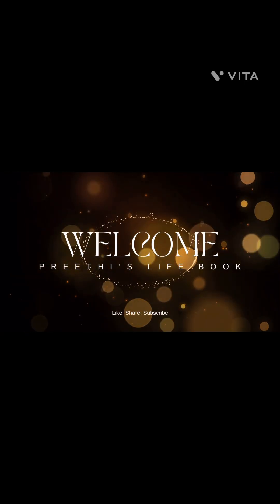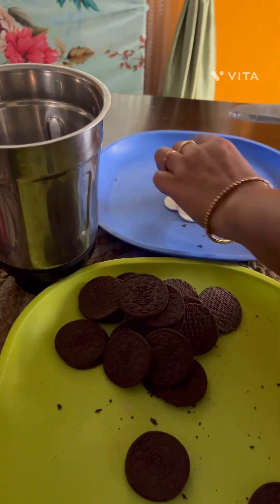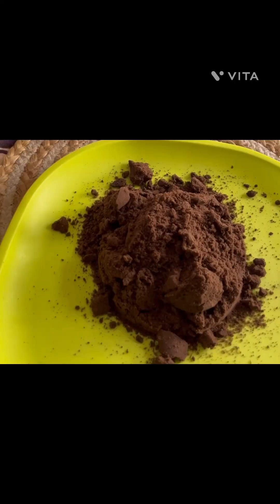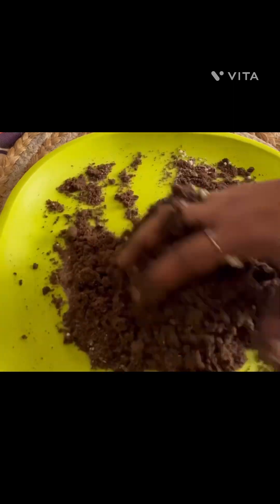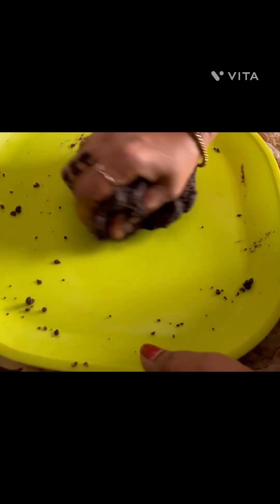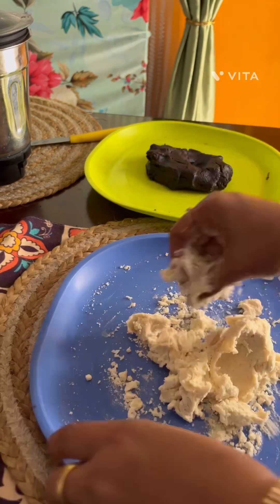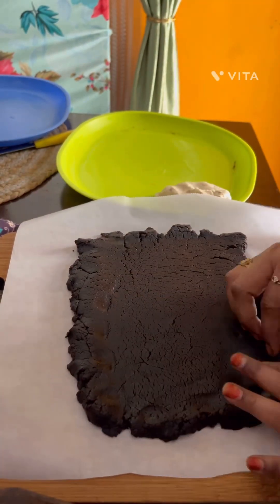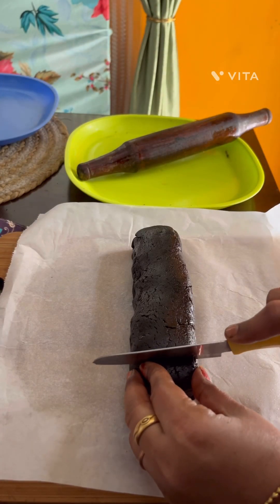ఇంట్లోనే సులువుగా చేసుకునే చాక్లెట్ బర్ఫీ , (వినాయక చవితి స్పెషల్)Chocolate​@Preethislifebook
ఇంట్లోనే సులువుగా చేసుకునే చాక్లెట్ బర్ఫీ , (వినాయక చవితి స్పెషల్)Chocolate Burfi@preethivemula5864#snacks